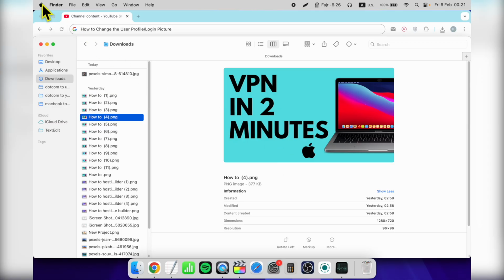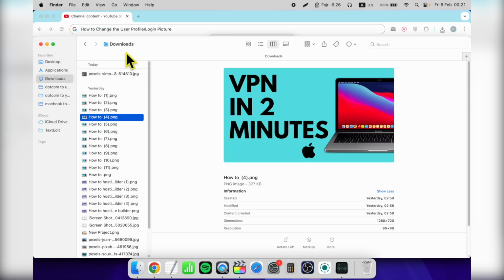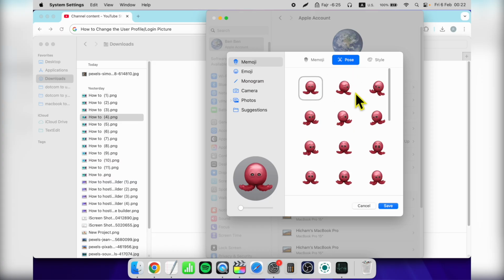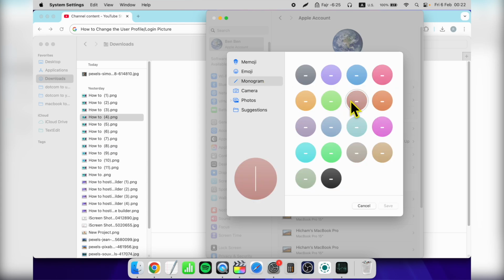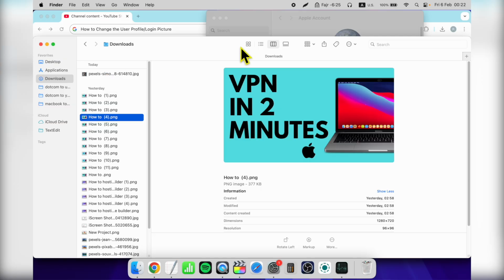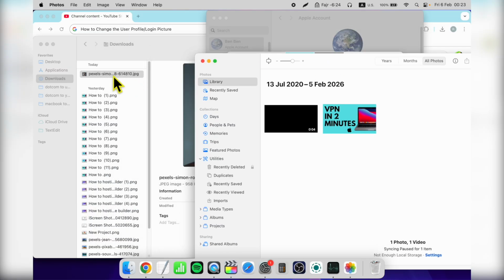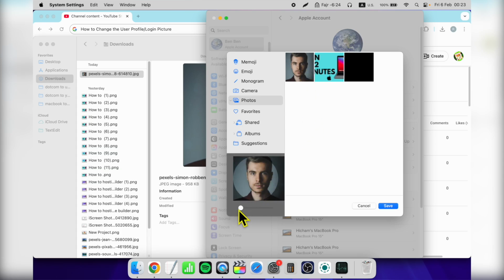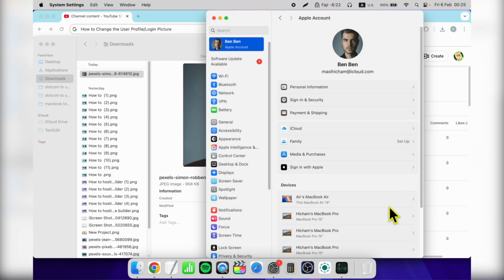How to Change Mac User Profile Picture (Login Photo Tutorial)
How to Change Mac User Profile Picture easily using macOS system settings. In this quick tutorial, I’ll show you how to change Mac user profile picture for your login screen using emojis, Memoji, camera photos, and images from the Photos app.

If you’ve been wondering how to change Mac user profile picture to a custom photo or how to update your Mac login picture, this step-by-step guide walks you through everything in just a few clicks. You’ll learn where to find profile photo settings, how to edit your avatar, and how to import pictures into Photos so they appear as profile options.

This method works on modern versions of macOS and is perfect for anyone wanting a personalized Mac experience. Whether you prefer a Memoji, monogram, selfie, or uploaded image, changing your Mac user profile picture is fast and simple.

📌 Helpful Search Terms (for discoverability)